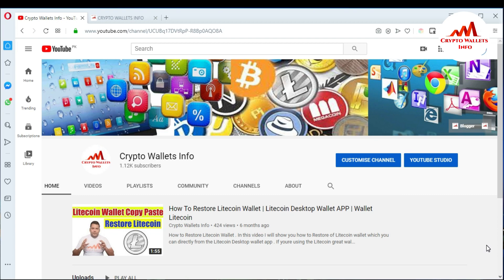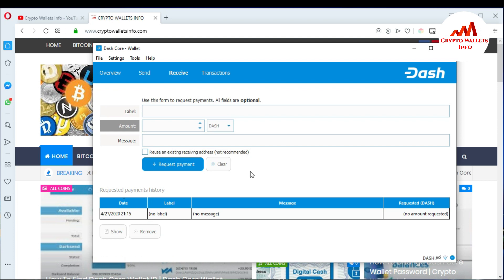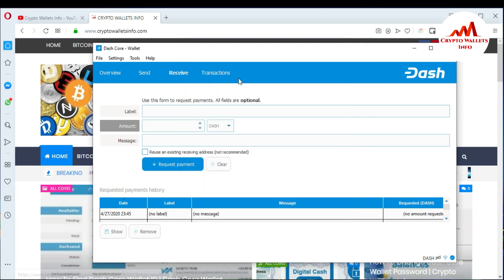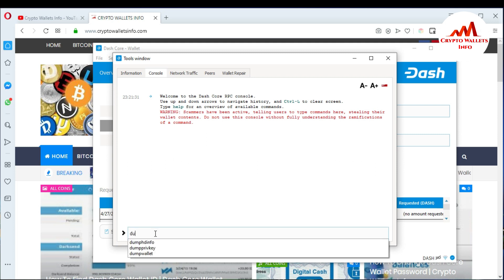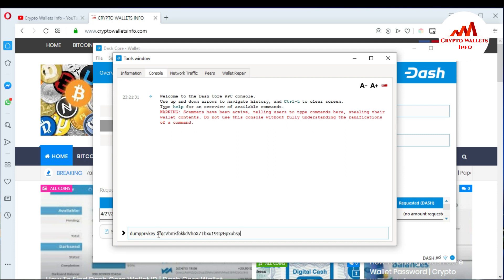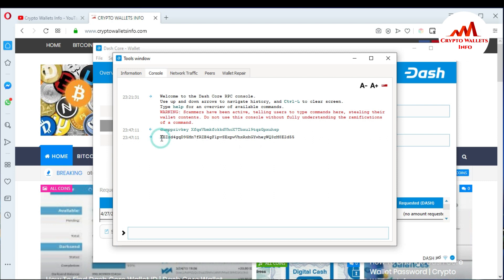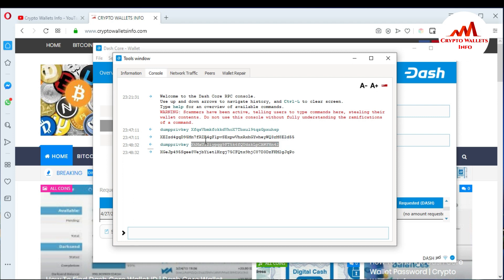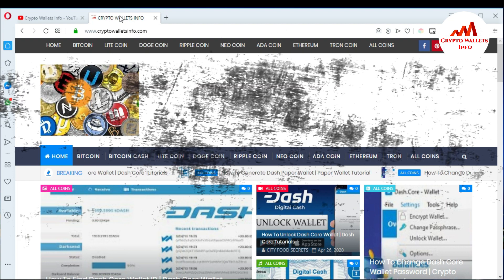How To Get Private Key Of Dash Core Wallet | Crypto Wallets Info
How To Get Private Key Of Dash Core Wallet. how to get private key of Dash Core wallet. How To Get Private Key of Wallet Address. In this tutorial we are going to get our private keys from the Dash core wallet. This only works when you created the Dash core address in the same wallet. Because only when you create a new address you create a new private key that will be stored encrypted in your wallet.dat (your private key database). What is a private key? How are they generated and formatted? Are private keys transmitted when you make a transaction? What are the chances of collision? Will quantum computing making it easy to guess private keys? Does implementing quantum-proof algorithms require an overhaul of the code?. Know how to import private key or sweep private key. A quick way to sweep Dash core private key safely.
How to export the private keys:
– Start your Bitcoin Core or other QT-wallet
– Click on “Help” in the menu bar of the wallet
– Click on “Debug window” from the menu
– Select the “Console” tab to be able to type commands
– Unlock your wallet (if it is locked) with: walletpassphrase “your wallet password” 600
– Export the private key with: dumpprivkey “your Bitcoin address”
– Copy and keep safe the private key you will get for the respective wallet address you have typed
– Lock the wallet again with: walletlock

[BITCOIN]  1P9e3aFqVSzFczpTpYQuuWYAuvFcmzjcSo
[LITECOIN]  LViXEZrLQUi1T1eAtPh6vWzDf4QVhJsiqs
[DOGECOIN] D8vkFq5cDjPiKYGLAKYKvmNZH2AxAmVLok
[TRON] TMiajBAfpvaQ9YUTiv5GnNQ5dzBd2EQ1QQ
[ETH] 0xafbc06b6cc58780bc166ad426cb536c75a76cf3a

How To Restore Wallet Of Monero Coin. Step by step video to restore your monero address from Seed. Keep Restore from seed selected, give your wallet a name & storage location, and complete the Enter your 25 (or 24) word mnemonic seed. Optionaly, specify a Restore height (optional) to avoid scanning of oldest blocks. Then click the Right arrow.